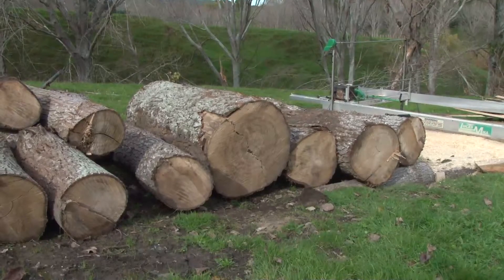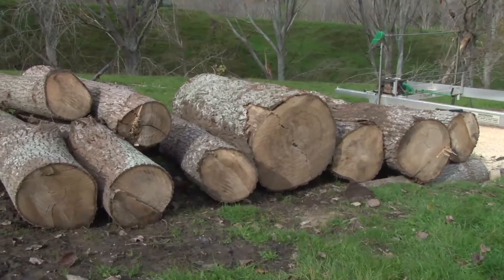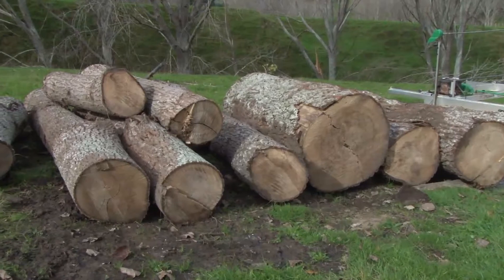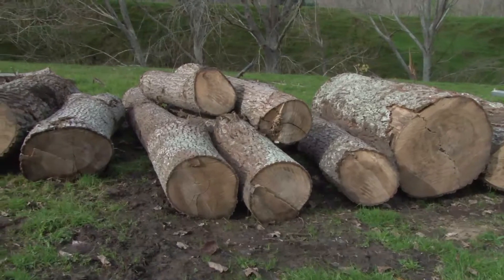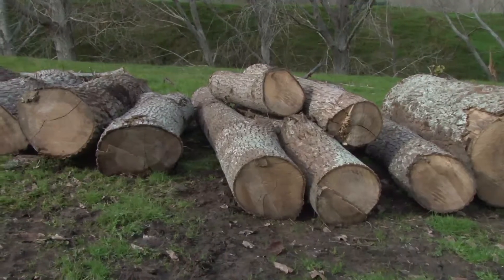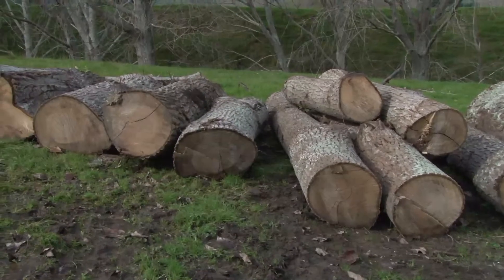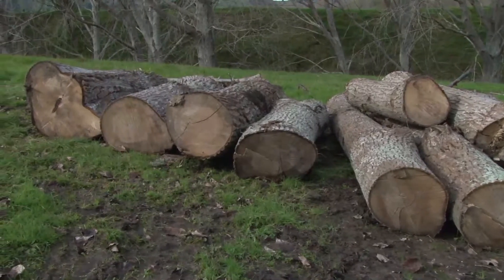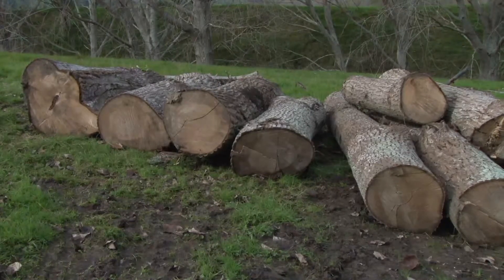New Zealand poplar farm milling - more about logs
Small logs can also produce valuable timber, and larger logs can have hidden beauty once you cut them.